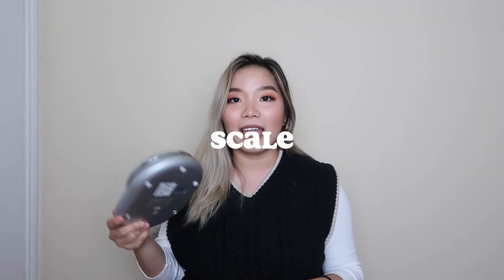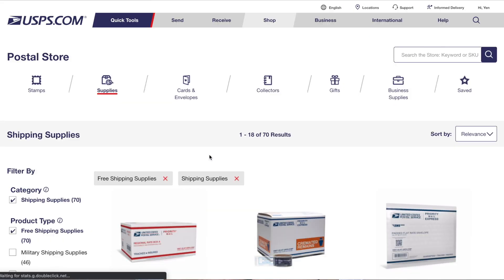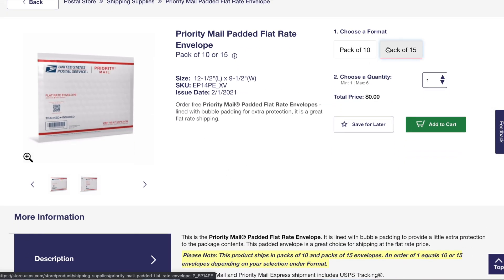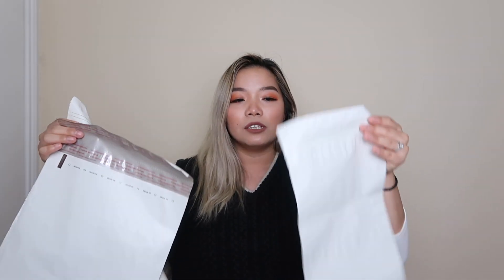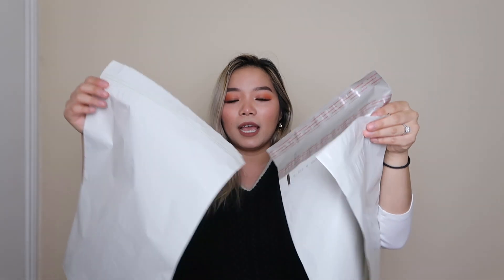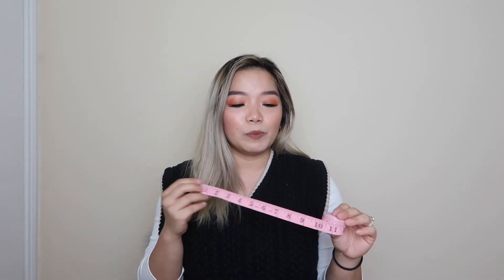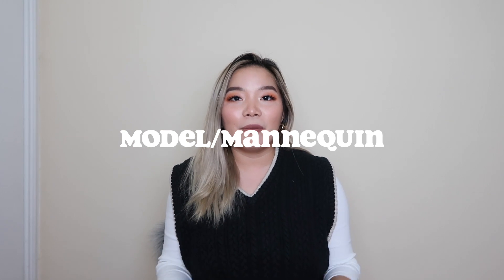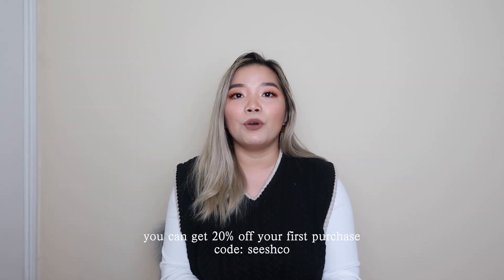ESSENTIALS YOU NEED AS AN ONLINE RESELLER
Hi everyone, I wanted to share some tools that have been a game-changer in my reselling business. I thought this would be helpful for any reseller out there.

MY PREVIOUS VIDS //
PRODUCTS MENTIONED //
+ Ring light
+ Box lights
+ Rollo printer
+ Shipping labels

+ Measuring tape
+ Fabric shaver